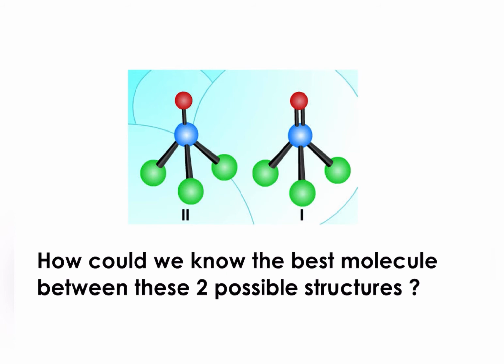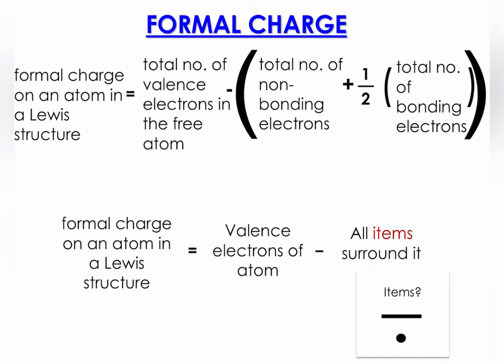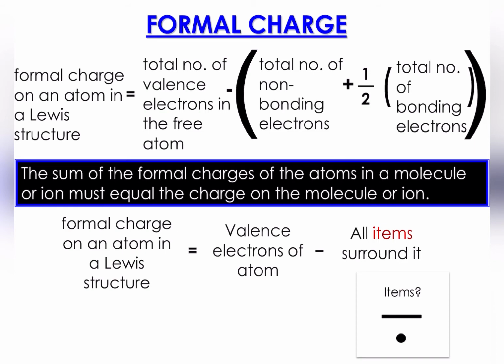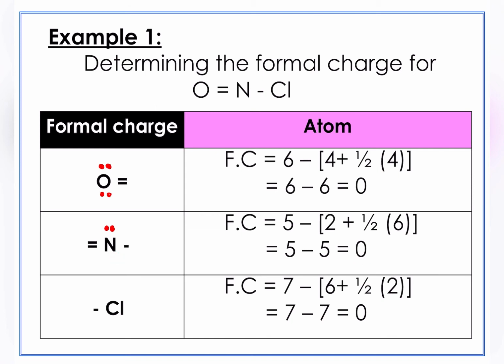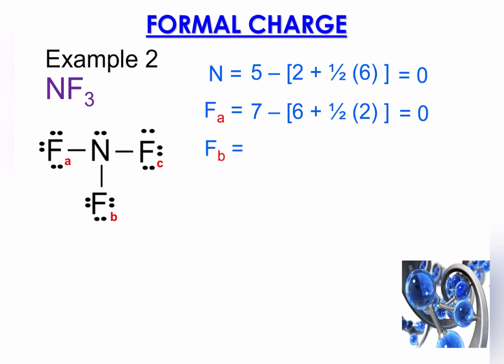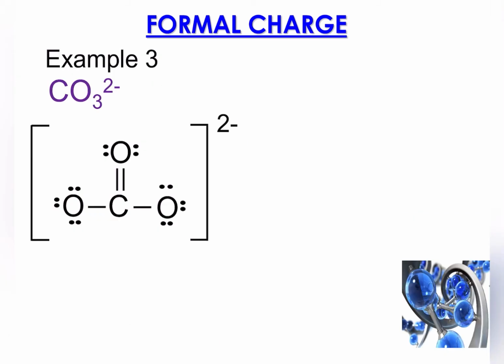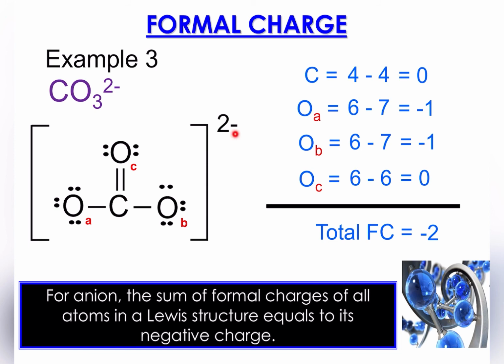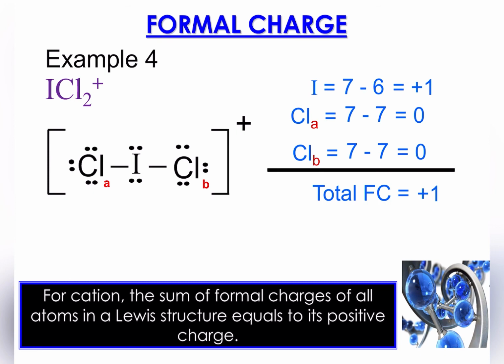Formal Charge (Chapter 7; Part 6)